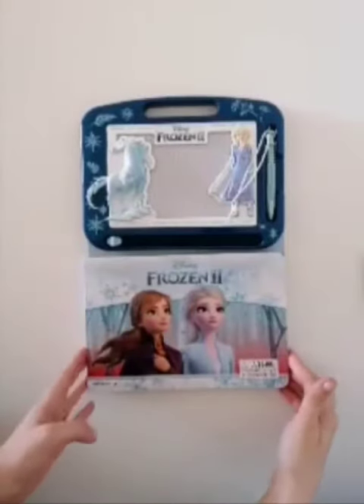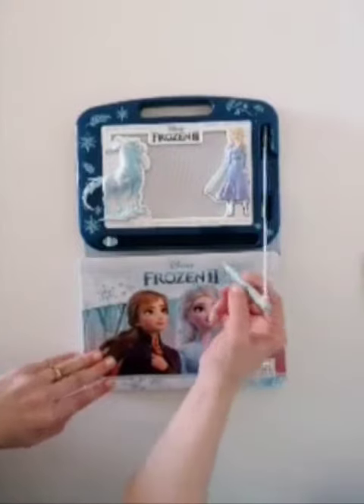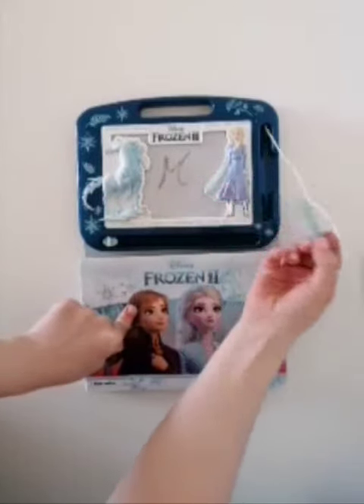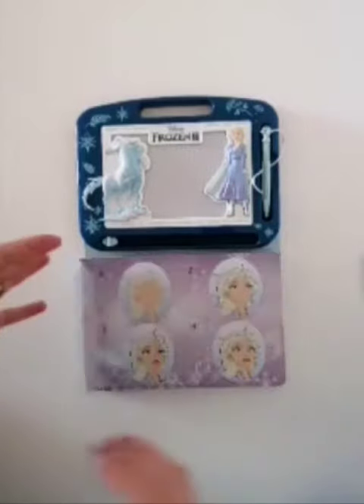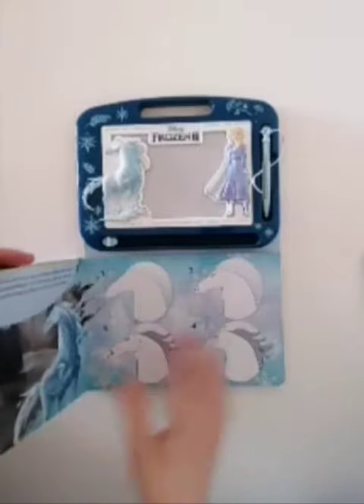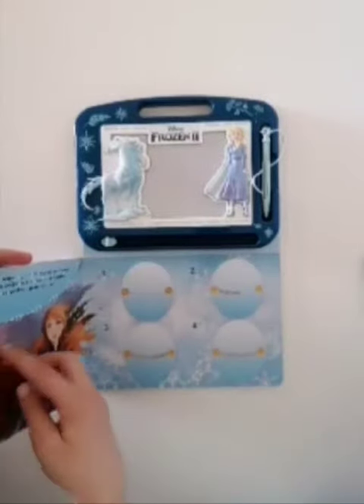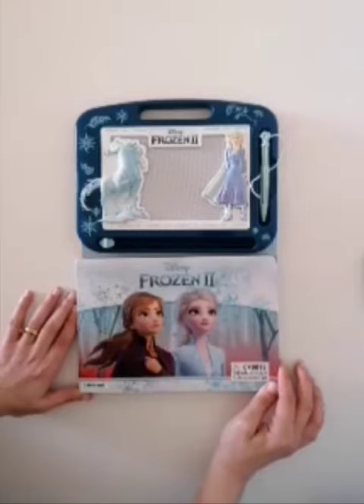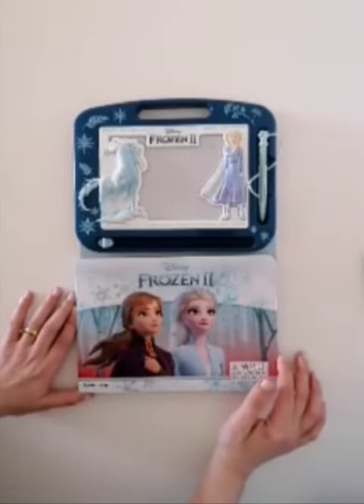Disney Frozen / Draw Magnetic Pen